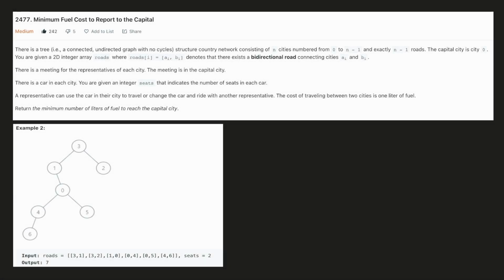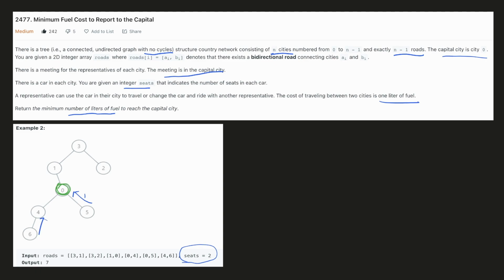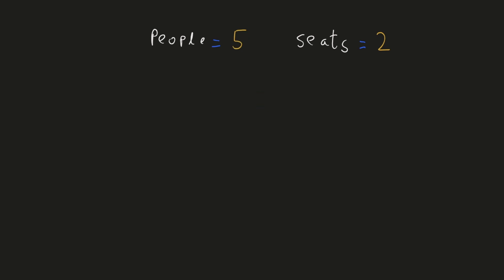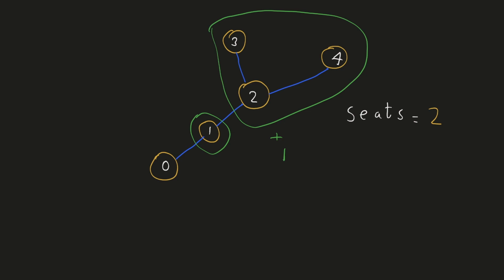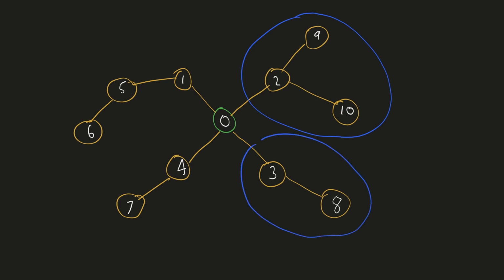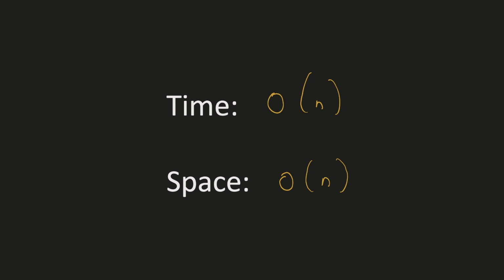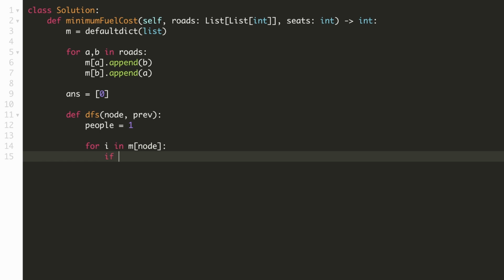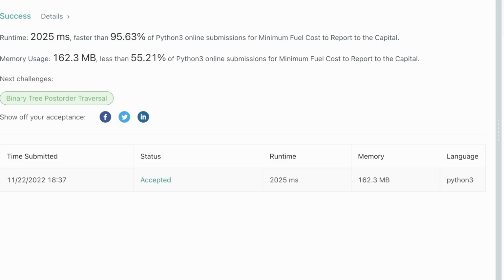Minimum Fuel Cost to Report to the Capital - Graph - Leetcode 2477 - Python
Minimum Fuel Cost to Report to the Capital

Leetcode 2477
Weekly Contest 320
Python

Topics Covered: DFS, Graph
Question Difficulty: Medium

CHAPTERS
00:00  Problem Description
00:44  Example
01:58  Intuition
04:54  Time & Space Complexity
05:19  Coding Solution